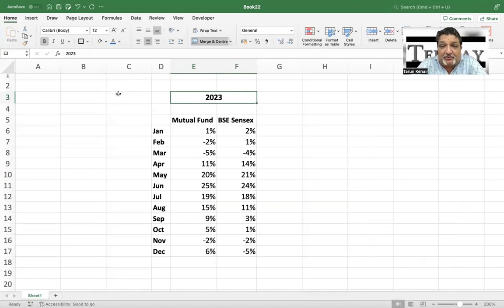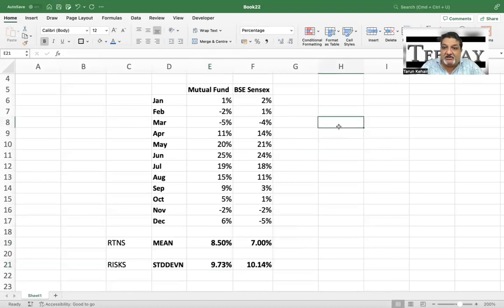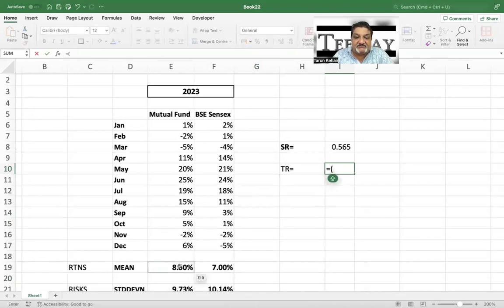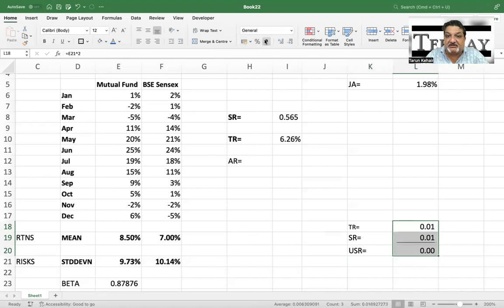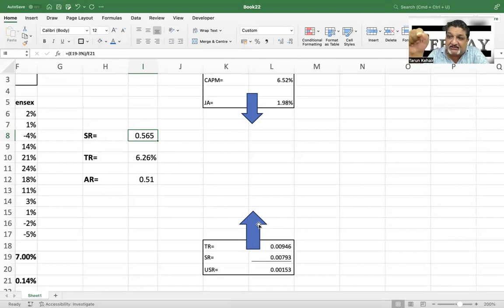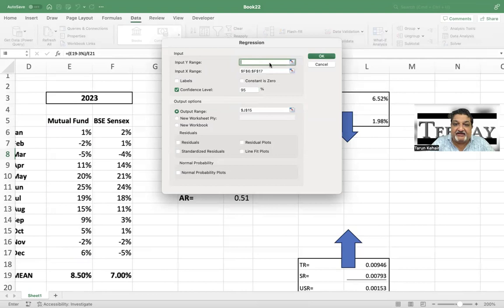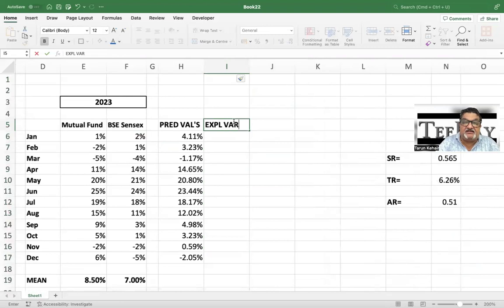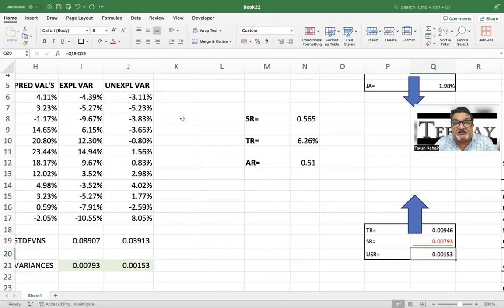Sharpe's ; Treynor's & Appraisal Ratios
totalrisk based measure (Sharpe's Ratio)
systematicrisk based measure (Treynor's Ratio)
unsystematicrisk based measure (Appraisal Ratio)